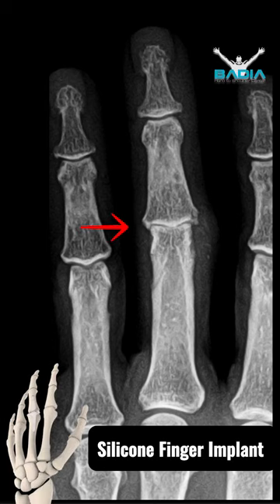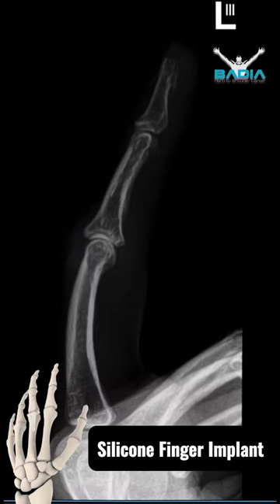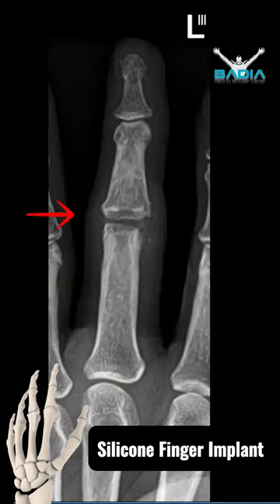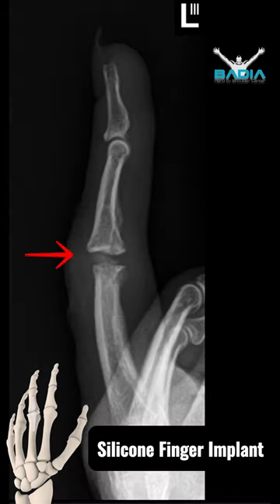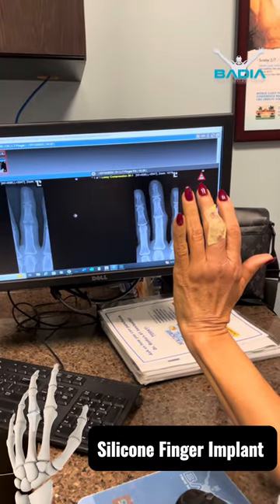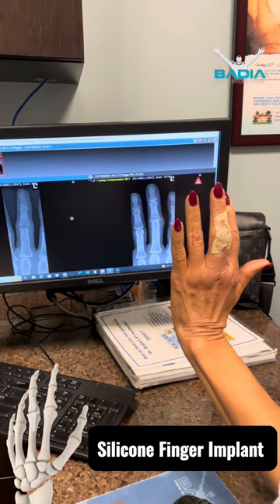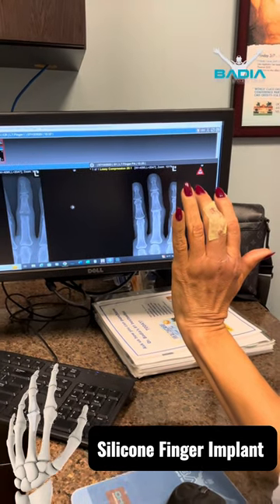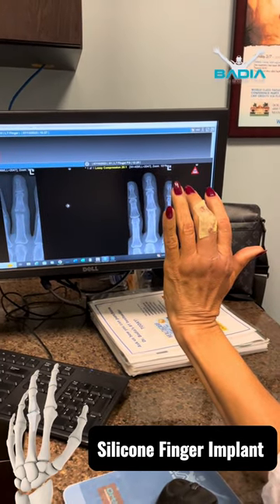Dr. Badia offers an option for patients with arthritis in their fingers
his is a PIP proximal interphalangeal joint replacement for an arthritic painful joint.

In specific scenarios, this is a good indication for somebody who wants pain relief, but to maintain motion.🙌

The before X-rays demonstrate no joint space at the proximal Interphalangeal joint (PIP) the after X-rays demonstrate the space that was created with the silicone implant.

Implant can’t be seen on X-ray but the space is evidence it is there 😎The patient feels no pain because we have eliminated the bone on bone friction which caused it 👍

📍 MIA & NYC

💻DrBadia.com